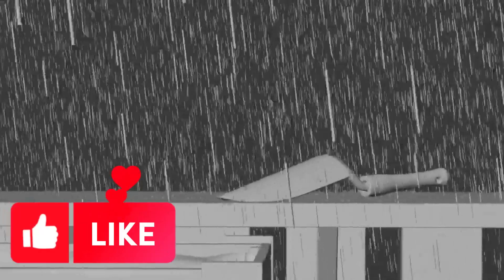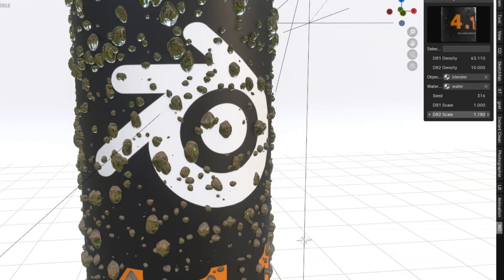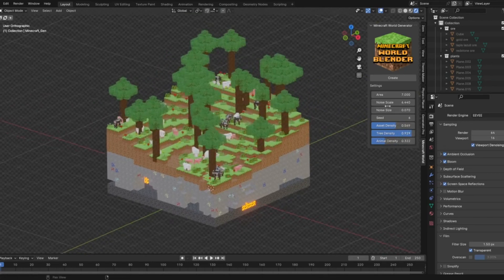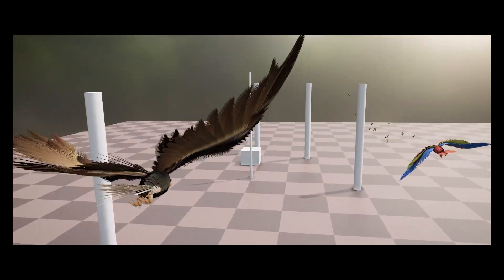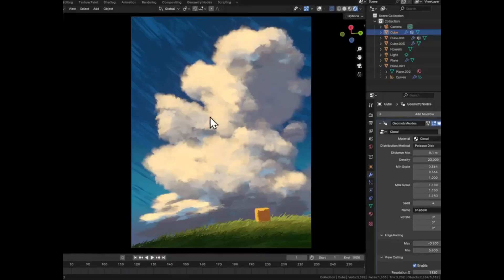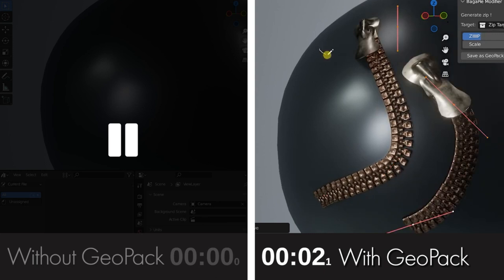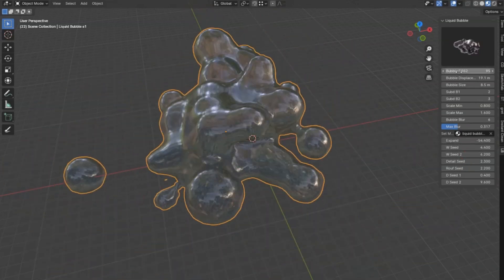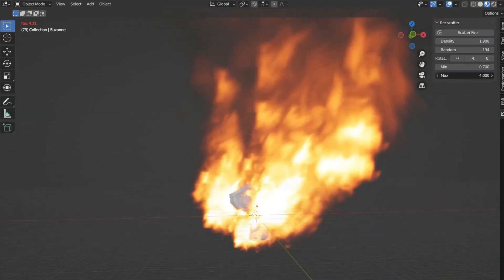10 Awesome Free Blender Addons in 2024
00:00 Rain Generator
00:40 Water Droplets Generator
01:22 Procedural Brick Wall
02:03 Mc World Generator
02:44 Bird Generator
04:09 Sanctus Library
04:39 Painterly Clouds
05:23 Baga Pie
06:00 Easy HDRI
06:43 Liquid Bubble Addon V2
07:25 Fire Scatter

blender modeling
blender tutorials
blender beginner tutorial
blender basics
blender for beginners
tutorial blender
blender modeling tutorial
sculpting blender
learn blender
blender secrets
blender tutorial in hindi
blender dersleri
blender timelapse
blender course
blender low poly
blender скульптинг
blender full course
3d blender
blender progress
blender beginner
blender cloth
blender addons
blender 3d modeling
3d modeling blender
learning blender
уроки blender
blender simulation
blender material
blender low poly tutorial
blender art
blender geometry node
blender addon
modeling in blender
blender tips
blender projects
blender tutorial modeling
blender nodes
blender eevee
blender rendering
blender stylized
blender 3.4
blender vfx
blender texture
blender boolean
tutorial blender
blender 2d
blender texturing
blender 3
como usar blender
blender retopology
blender clouds
blender tips
blender 初心者
blender realistic
how to download blender
blender curve
blender гайд
blender satisfying animation tutorial
learning blender
blender bevel
blender asset library
blender вода
blender ноды
blender 3.1
blender 3.0
blender 2.8
blender 3.2
blender 3.3
cg geek
3d animation
polygon runway
блендер 3д
블렌더 3d
cg boost
tuto blender
blender tutorial francais
blender 作品
blender poradnik
blender สอน
블렌더
блендер
блендер 3д
piki blender
بلندر
블렌더 강좌
blender today
beauty blender
blender projects
blender уроки
blender 初心者
blender 3d modeling
blender wireframe